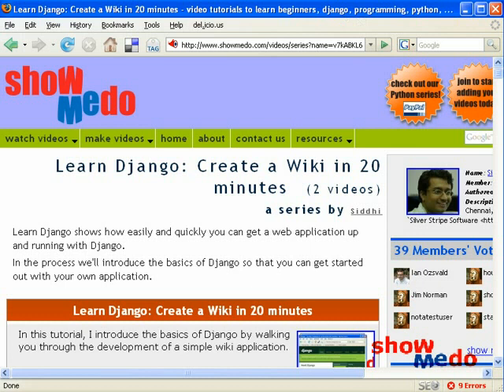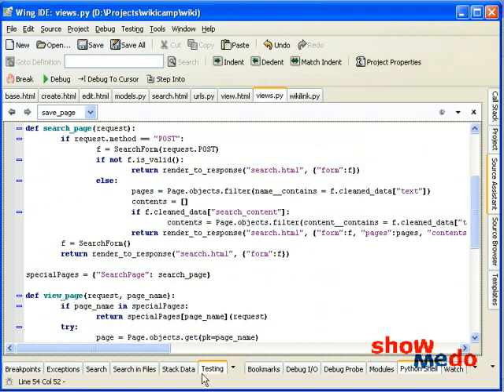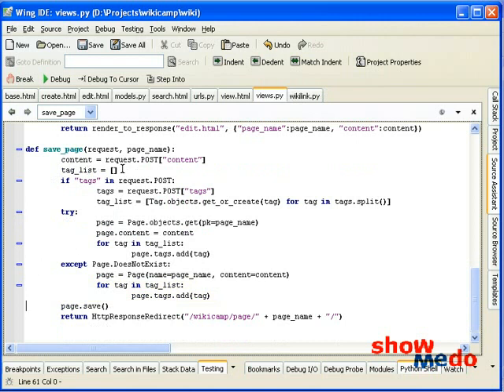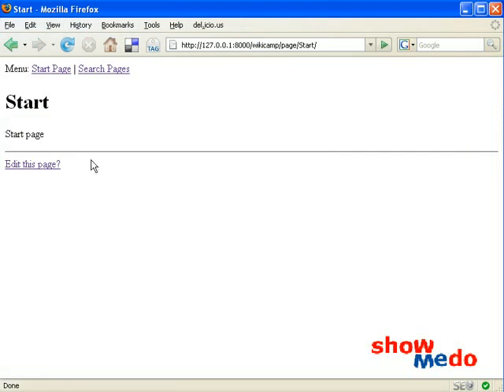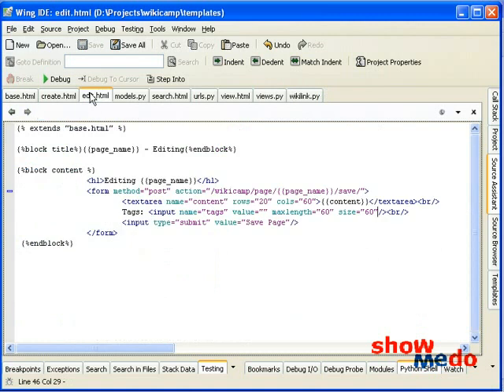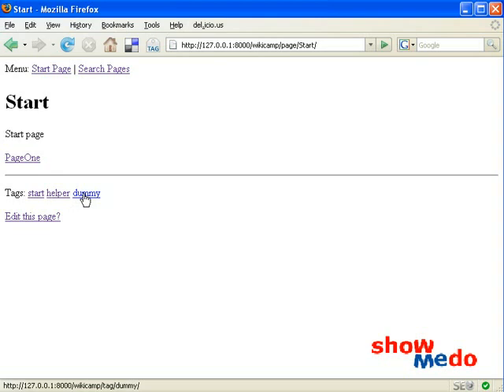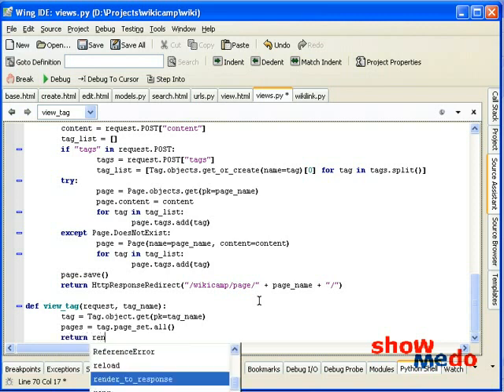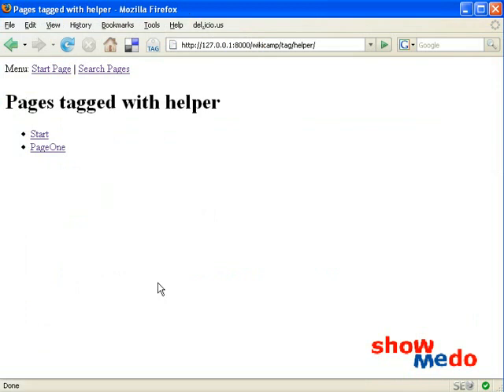Learn Django: Adding tags to the wiki (3/3)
Series: Learn Django: Create a Wiki in 20 minutes

Following on from the previous two screencasts, we add the ability to create and edit tags for wiki pages. In the process, we'll see how to create relations between Django model objects using the ManyToManyField. With a few lines of code, and thirty minutes of time, we'll have a wiki with tags.